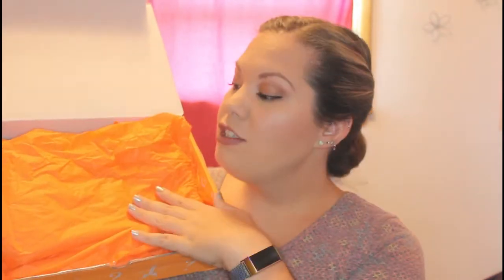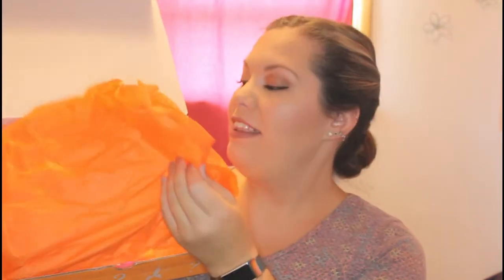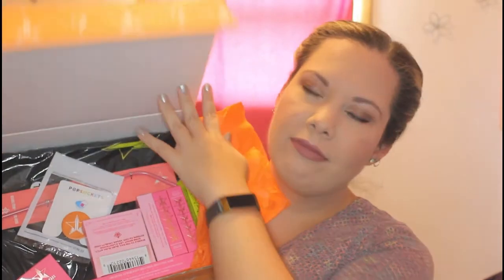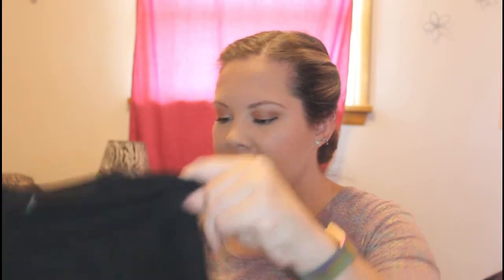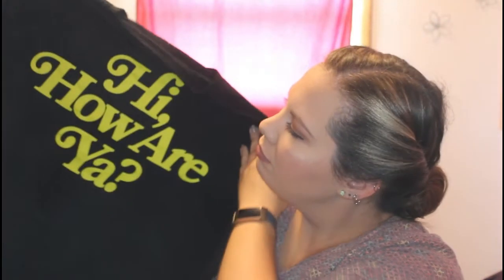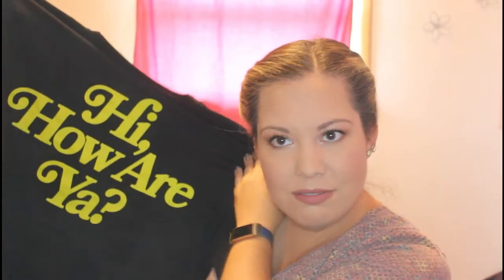Jeffree Star Summer 2019 Mystery Box + GIVEAWAY!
I'm sorry I've been MIA lately. I'm hoping to have some free time and feel better soon! Remember to enter the giveaway to win two liquid lips by commenting below!